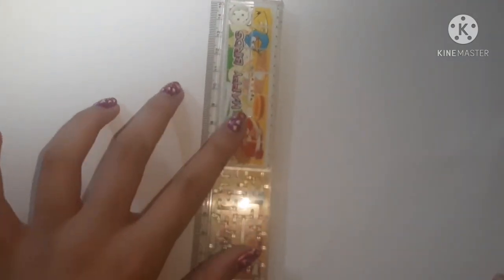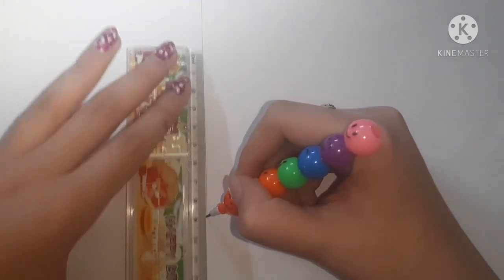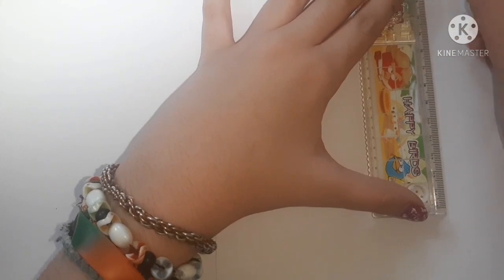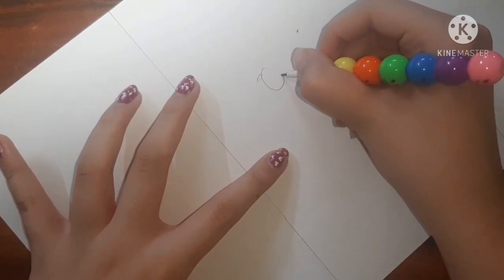I Tried To *RECREATE* A *D0RAEM0N* Drawing From Google||How To Draw Doraemon||Drawing Series🎨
Hey Angels!!!

FIRST OF ALL I JUST WANT TO CLAIM THAT I AM NOT A PROFESSIONAL OFCOURSE!  I JUST MADE THIS VIDEO BECAUSE U GUYS REQUESTED...IF YOU LIKED MY EFFORT AND SUBSCRIBED MY CHANNEL THEN I REALLY REALLY APPRECIATE IT ALOT...BUT IF YOU DIDN'T LIKED IT THEN U CAN DISLIKE THE VIDEO BUT PLS DON'T SPREAD HATE IN THE COMMENTS!
SO,today in this video I made my 1st drawing video which belongs to the new series I just started on my channel which is the "DRAWING SERIES"...I hope you liked it and if yes,then don't forget to SUBSCRIBE the channel and also press the bell button for the notifications!💖

LINKS-

I HOPE IT'S USEFUL!🙃

take care...

I love you all soo much💝❤

limitless army.

STAY BLESSED!
always feel CALM,composed and most IMPORTANTLY POSITIVE🌈🌏
 ~hugs~